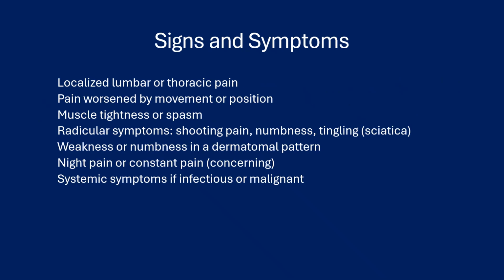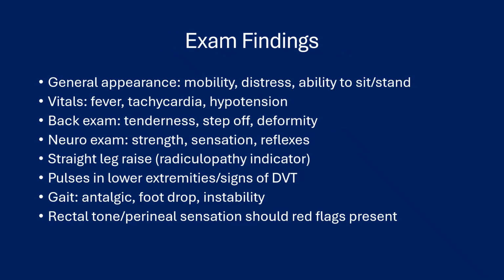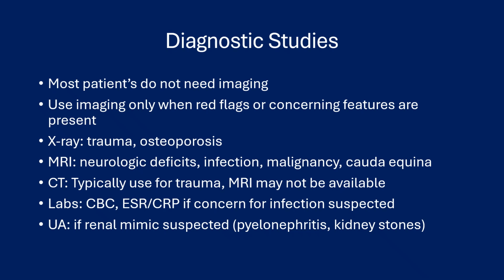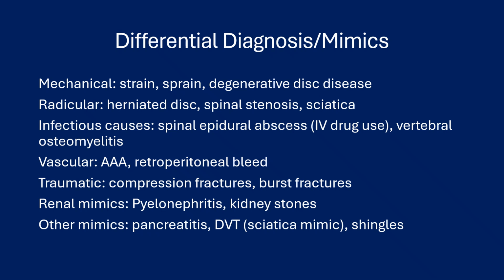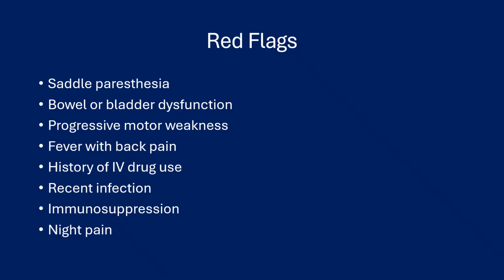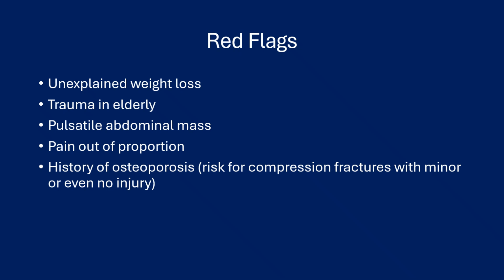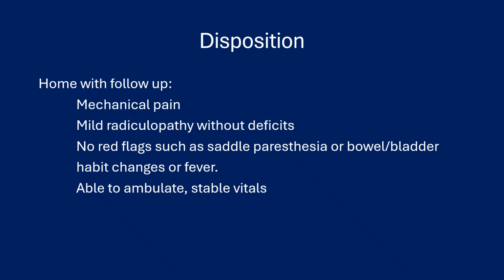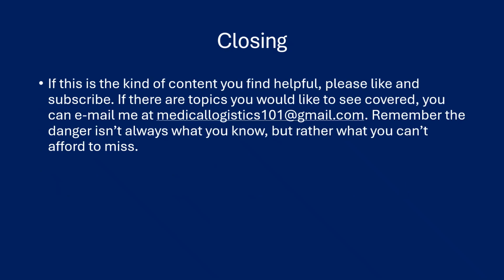Back Pain Overview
A patient-oriented overview of back pain